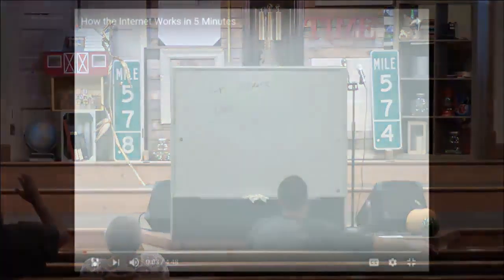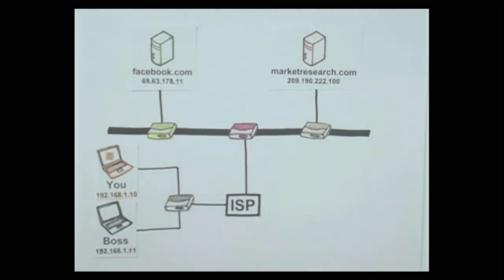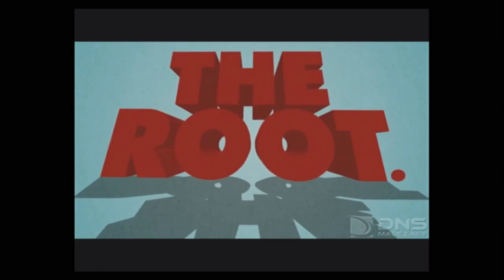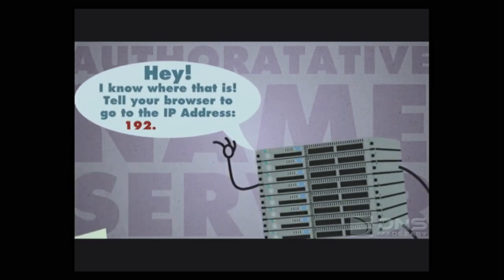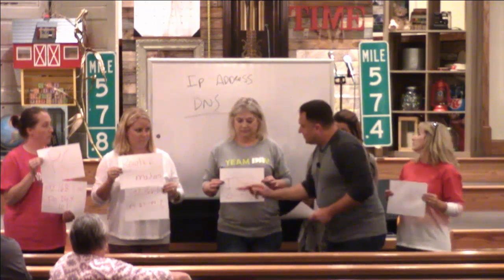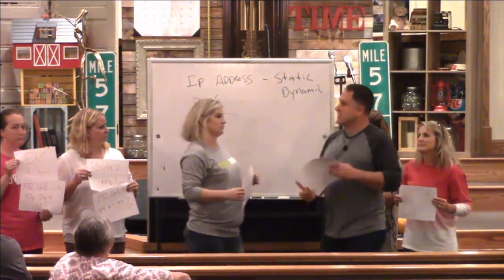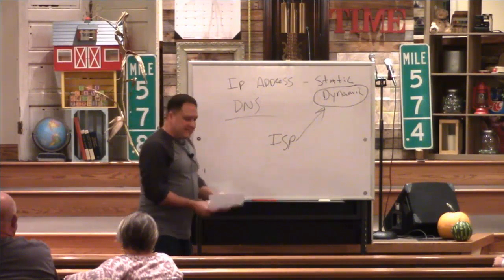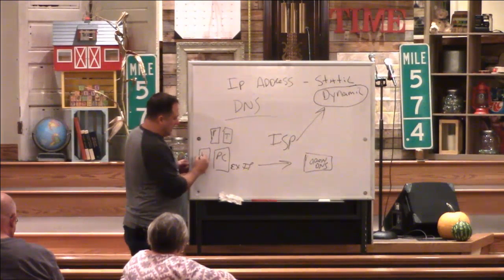Internet Safety Class